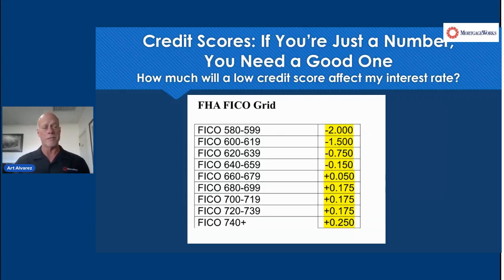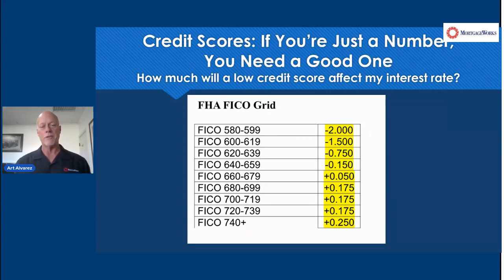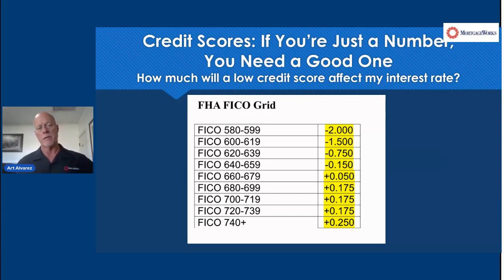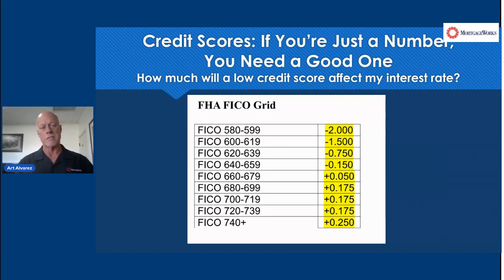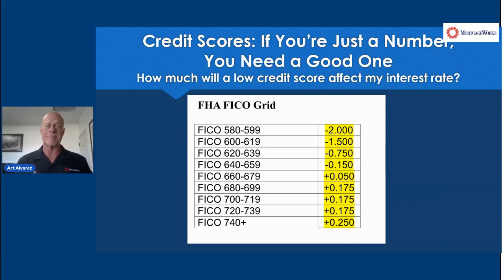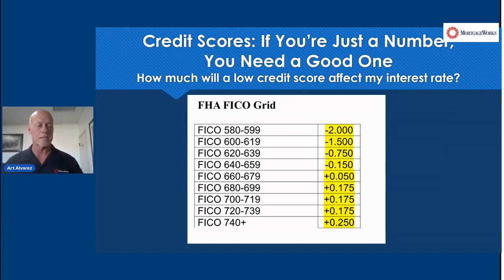FHA vs. Conventional Loans: How Credit Scores Impact Your Payments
In this video, we compare FHA and conventional loans for a $750,000 home purchase with 15% down. See how your credit score can influence your interest rates and monthly payments. Understand the financial impact and make informed choices for your mortgage needs!